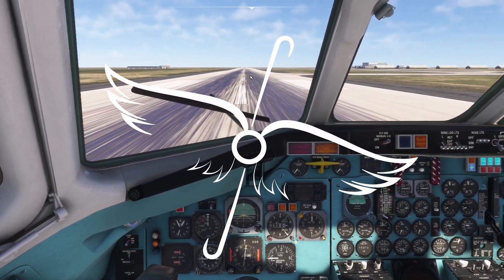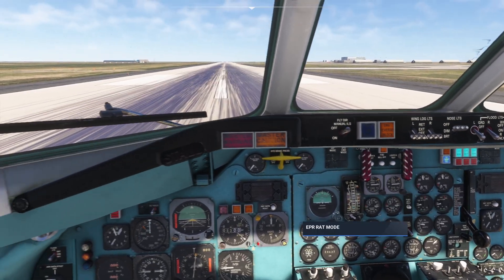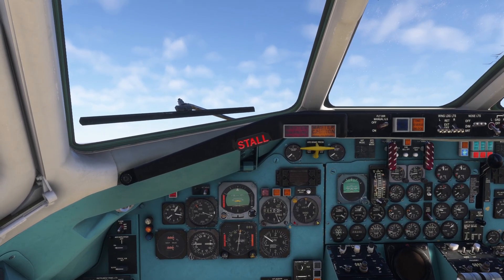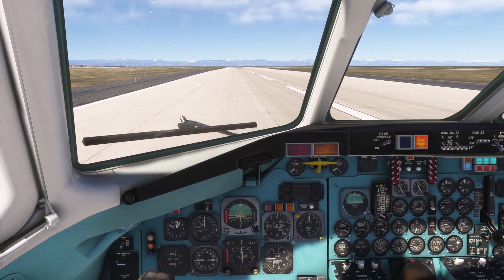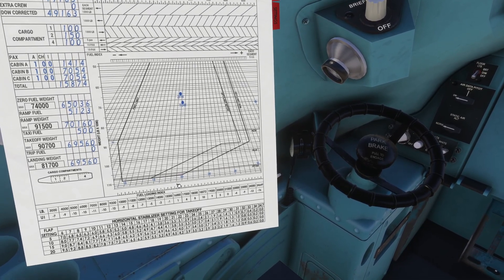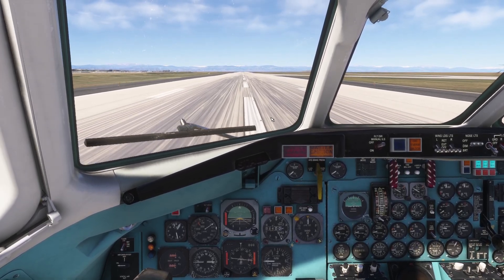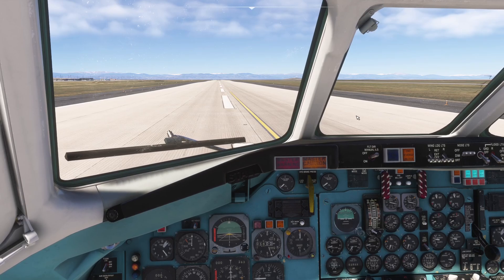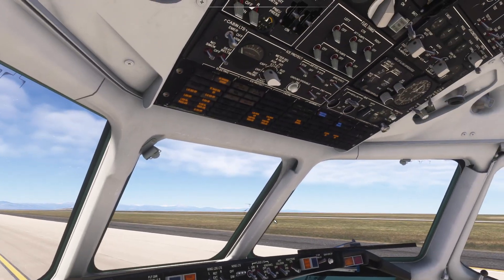Sky Simulations DC-9 - NINTH TEST BUILD (update coming)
Here is the ninth test build handed to me by the developers. In this video we cover the fine tuning of the take-off and landing aerodynamics of the DC-9. This is finally in a state now that I feel is satisfactory. The centre of gravity now feels like its in a stable place, and the trim settings seem to hold the aircraft and its pitch attitude in a realistic place.

0:00 Intro
0:51 Heavy Takeoff
5:40 Heavy Landing
9:17 Light Takeoff
13:49 Light Landing
17:07 Final Thoughts